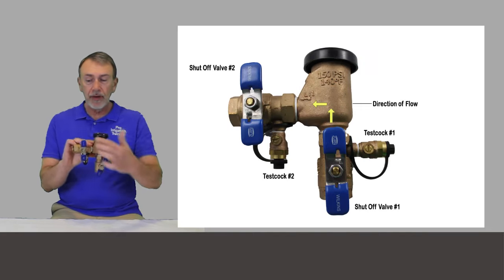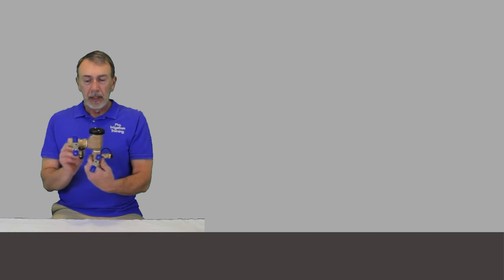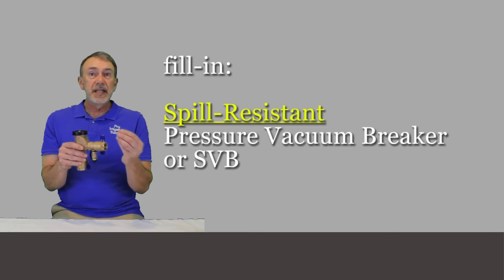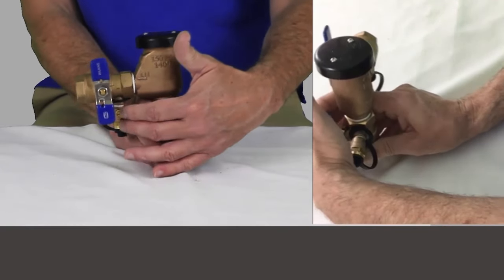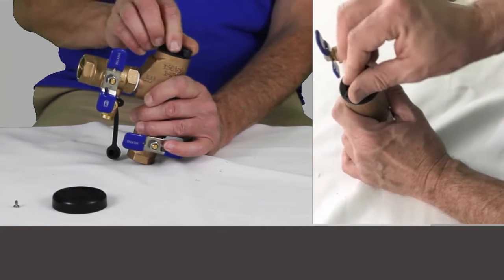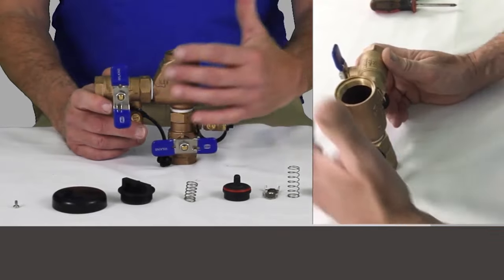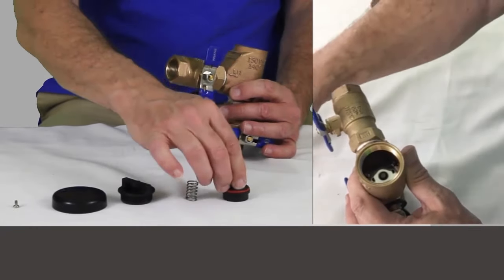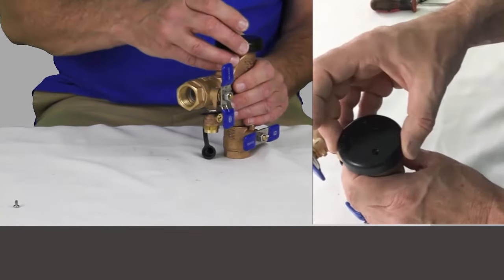Pressure Vacuum Breakers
Pressure Vacuum Breakers are a form of Backflow Preventer. In this video, we talk about all the factors of installation, use, and repair. I'll break one down and discuss the rebuilding process. If you have a PVB available to you, follow along with what we call a "Skill Builder Exercise." This video is part of an online video Course called Backflow Prevention for Irrigation Systems.

Zurn Wilkins 710 - 1" PVB
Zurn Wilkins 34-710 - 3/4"